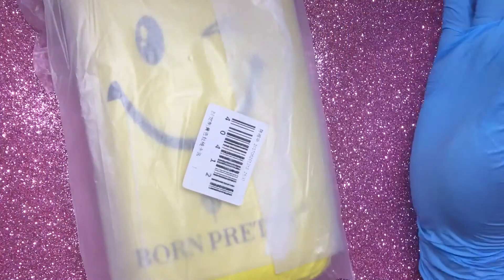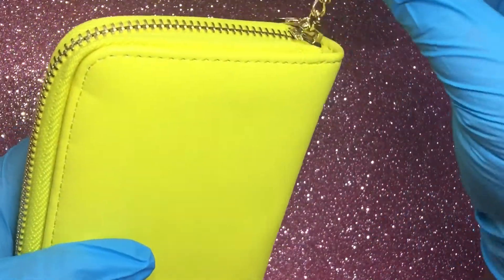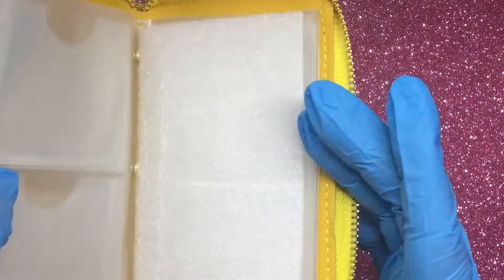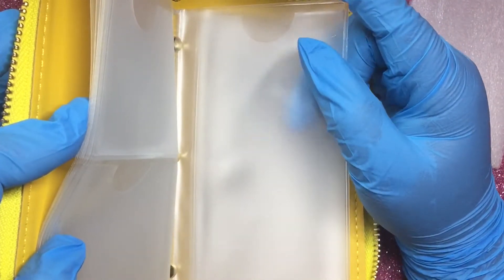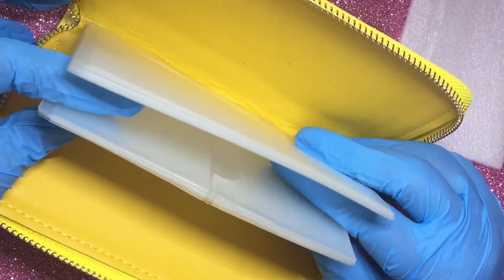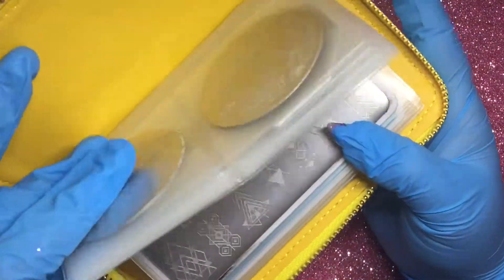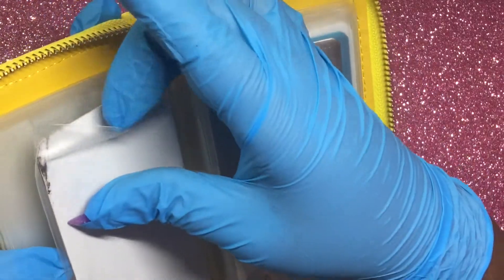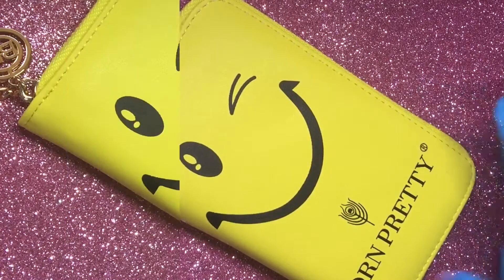Bornprettystore | Emoji 😉 24 Slots Stamping Plate Holder | Case | Review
Hey lovelies,
                 Today's video is quick Review on this bornprettystore 24 slot emoji stamping plate case. I'm sharing with you my honest thoughts on this item. Enjoy 😘

If you LOVE nails add this 💅 to your comments below

➡️ MelodySusie Pro48W Nail Dryer - Smart Nail Lamp Mixed LED UV Light

❣Music Provided